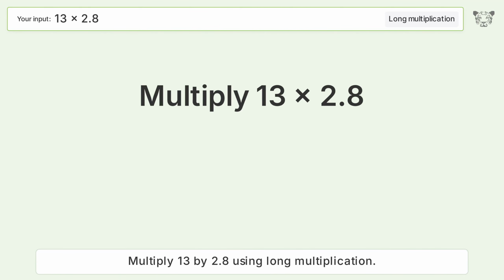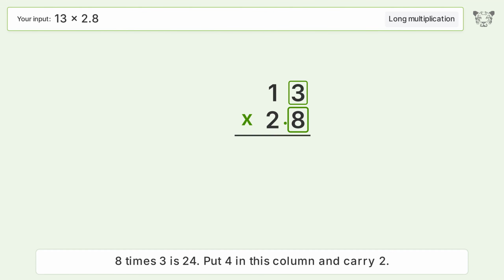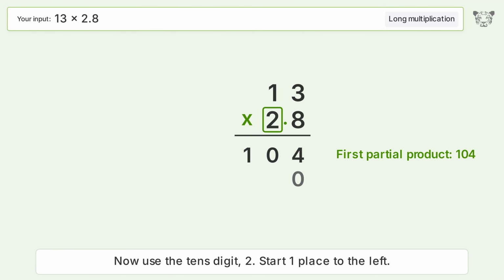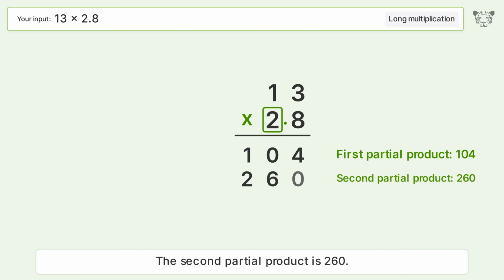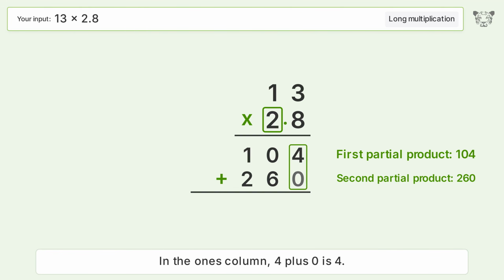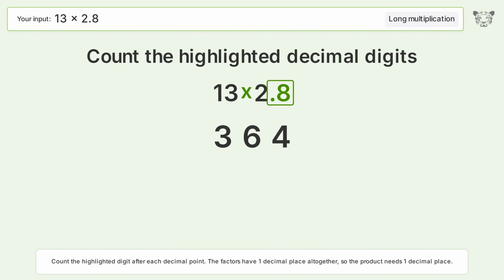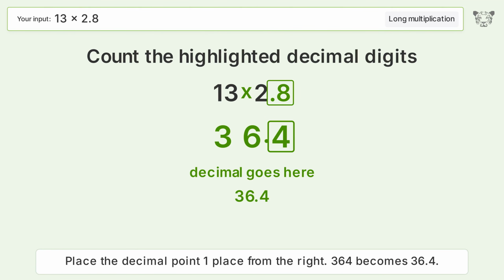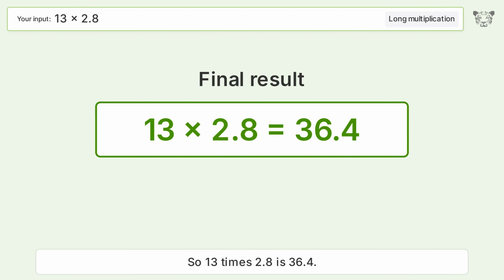13 x 2.8 Long Multiplication - Step-by-Step